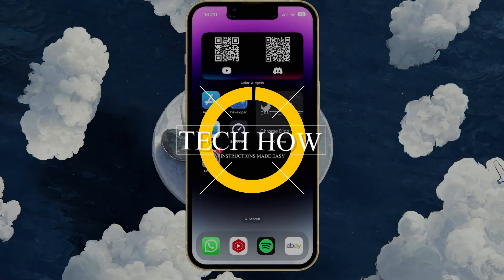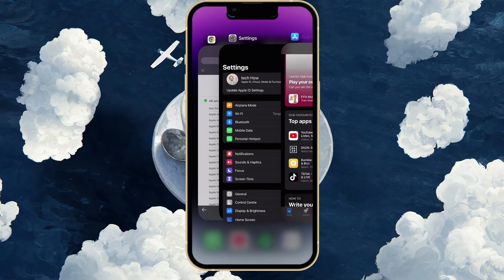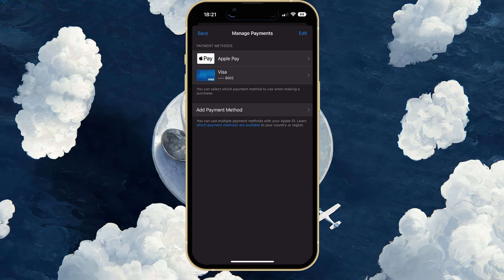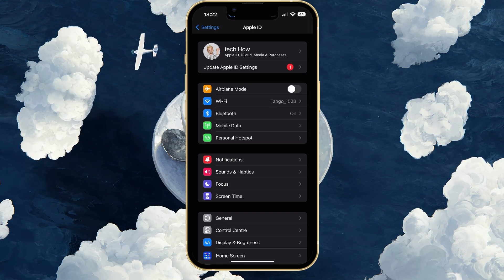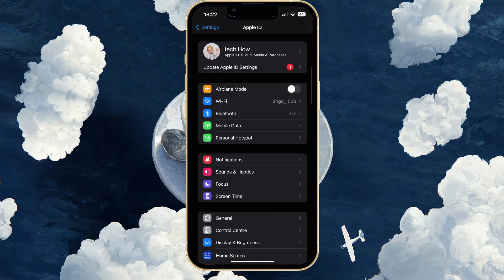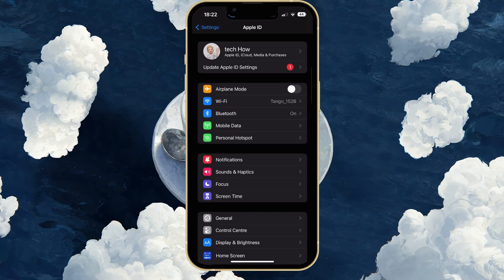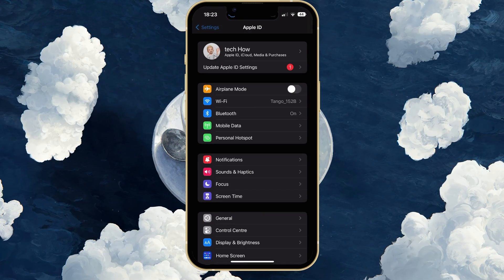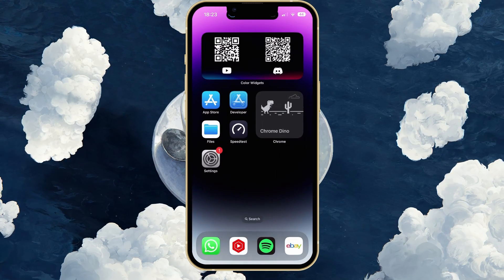How To Fix “Your Payment Method Was Declined” Error on iPhone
A short tutorial on how to fix the “your payment method was declined” error on your iPhone or iPad.

Timestamps:
0:00 Introduction
0:15 Close App Store
0:30 Payment & Shipping Settings
1:01 Disable Auto-Renewal Subscriptions
1:24 Change Network Connection
1:41 Apple ID Sign Out & In
2:04 Disable VPN
2:18 Disable Content Restrictions